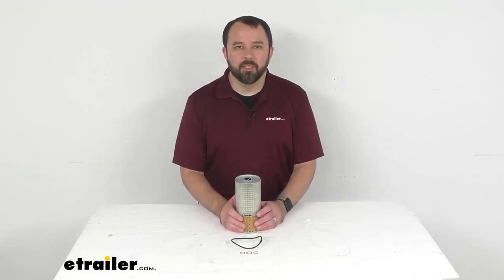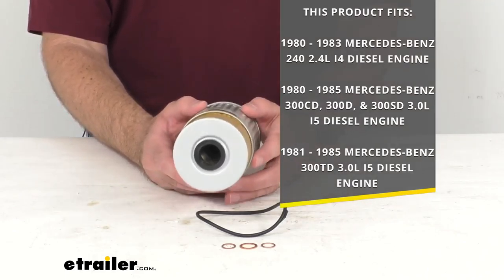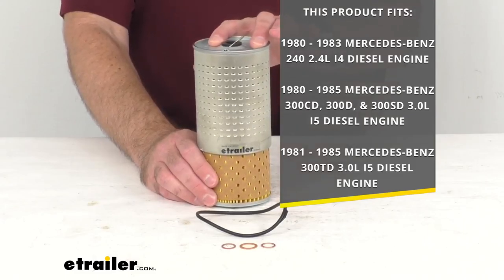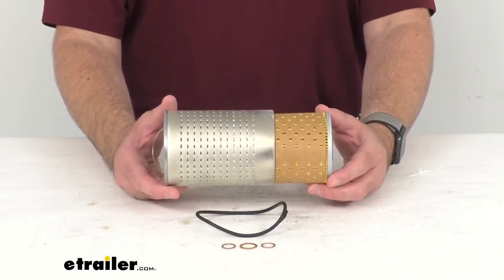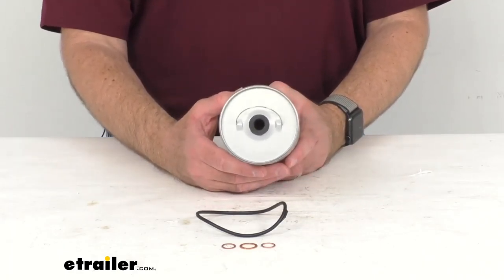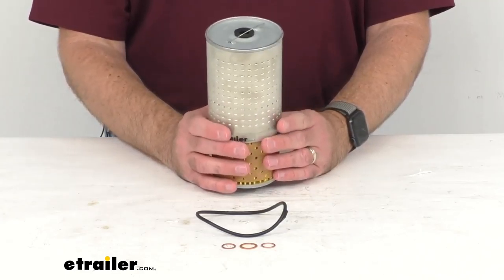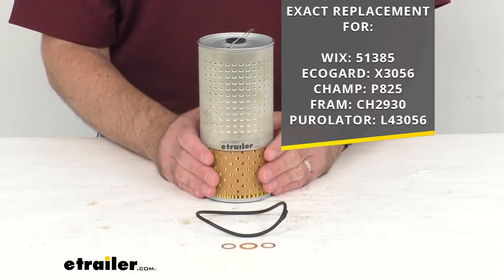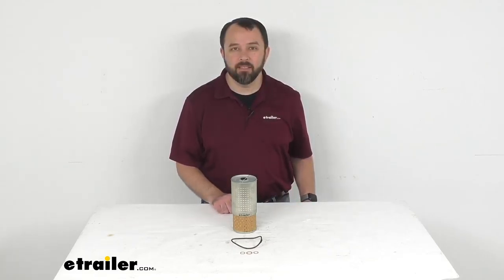etrailer | Hands-On with the PTC Custom Fit Engine Oil Filter-351P3056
Hi everybody, Andy here with etrailer.com, and today, we're gonna take a brief look at this PTC Custom Fit Conventional and Synthetic Engine Oil Filter. Now, this is a custom fit part that is designed to fit the 1980 to 1983 Mercedes-Benz 240 2.4 liter I4 diesel engine, then the 1980 to 1985 Mercedes-Benz 300CD, 300D, and 300SD 3.0 liter I5 diesel engine, and then finally, the 1981 to 1985 Mercedes-Benz 300TD 3.0 liter I5 diesel engine. To confirm that this is going to fit your vehicle, take advantage of our vehicle fit guide on our website, and input the year, make, and model of your vehicle, and our website will let you know if this will work for your vehicle. This custom fit oil filter is going to replace your vehicle's existing filter to improve engine performance and protect your engine against harmful particles and contaminants. This is designed to be used with conventional and synthetic oils, and the dense cellulose and glass blended media is going to provide excellent circulation. It contains multiple hole as you can see for effective filtration, and it's capped with metal on both ends for durability.

The spring-activated bypass relief valve is pressure sensitive to prevent excess oil pressure, and it's gonna be more responsive than traditional concave metal strip configurations. This heavy-gauge steel canister helps protect your filter from damage during installation, and it's going to easily install to your oil filter assembly on your engine block of your Mercedes. The internally lubricated ceiling gasket is going to allow for easy filter removal, and it includes everything that you see here on my table before me. And this is going to be the exact replacement for the numbers that you see there on the screen. Now, it is important to note that the manufacturer does recommend changing your filter every 5,000 miles.

To determine how often your filter should be changed, consult your vehicle owner's manual. Well, that's gonna conclude our brief look today, I do hope it was helpful for you. Again, my name is Andy, thank you for joining me..